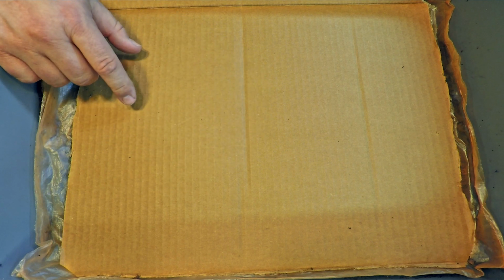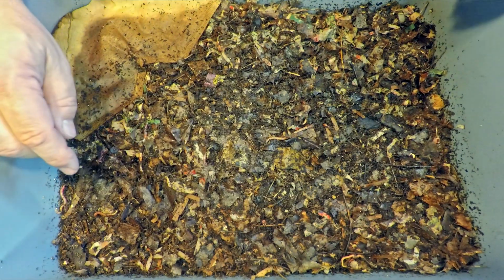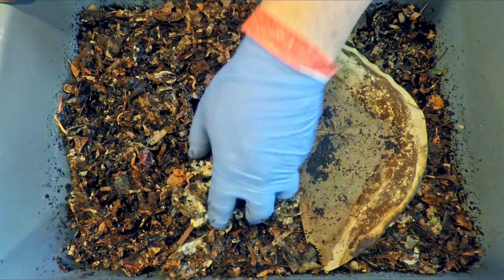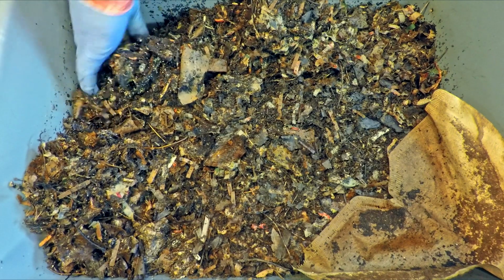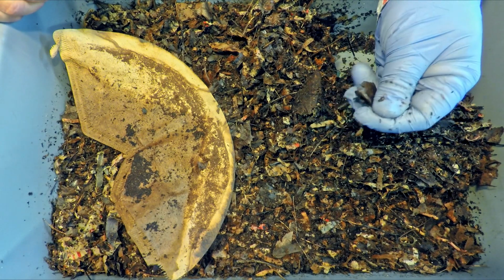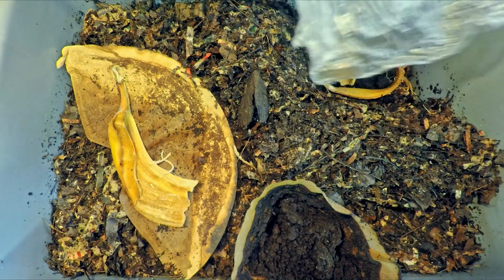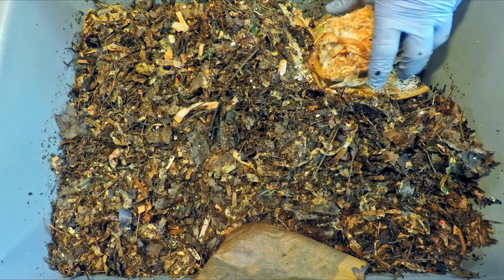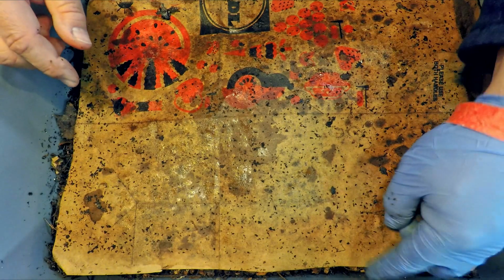3rd "pocket feeding" in 22-day ENC worm bin - vermicompost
The previous feedings - which include mashed potato in corner #1 & a pumpkin stem in corner #2 - are checked on prior to corner feeding #3 being placed into the system

DIATOMACEOUS EARTH:
5 lb bag food grade with duster
4 lb bag

NEEM CAKE
5 lb

NEEM OIL
16 oz
32 oz
128 oz

SEE-THROUGH COMPOST CONTAINERS:
3 chamber acrylic; includes 3 thermometers

00:00  |  Intro
00:56  |  Examination of previous 2 pocket feedings
08:50  |  Application of pocket feeding #3
13:31  |  Cover up & put away